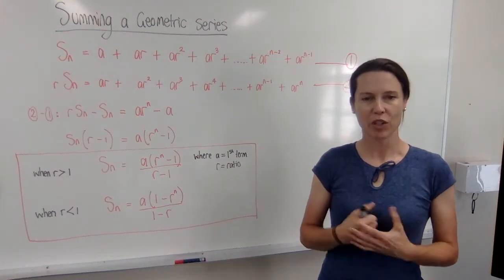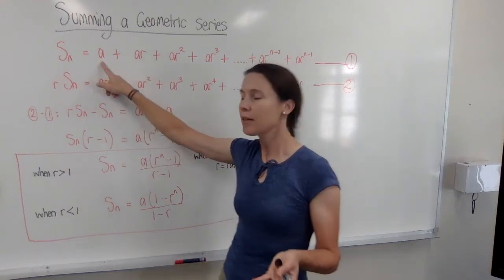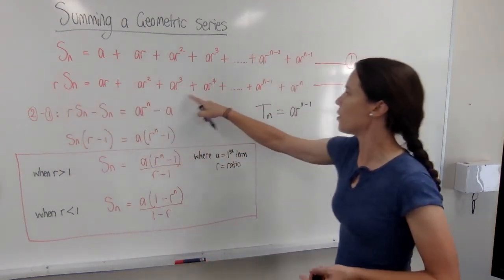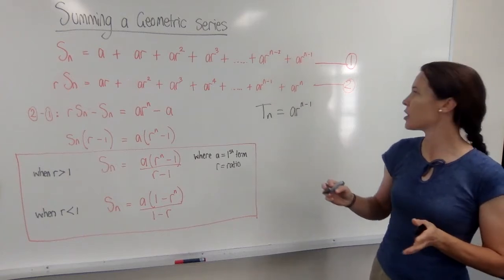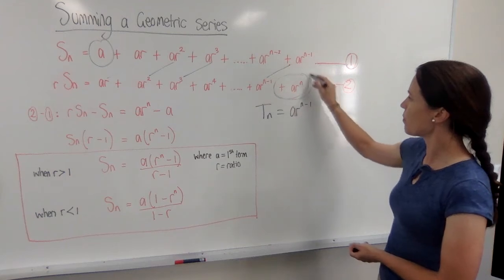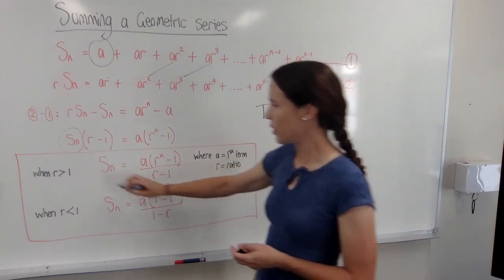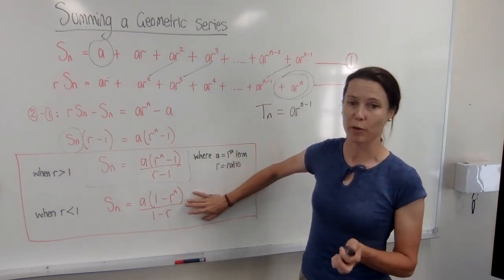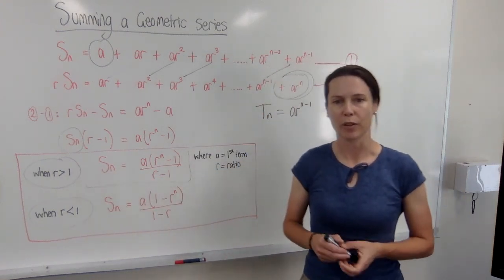Summing a Geometric Series